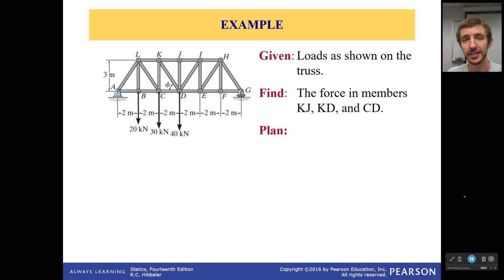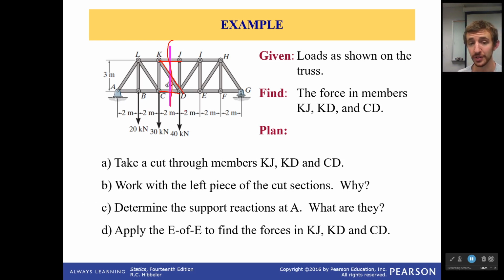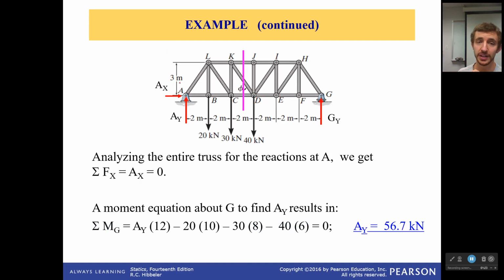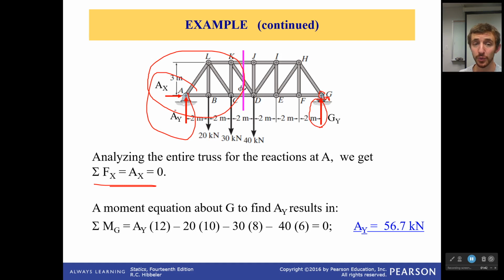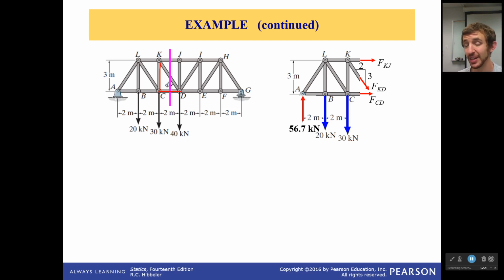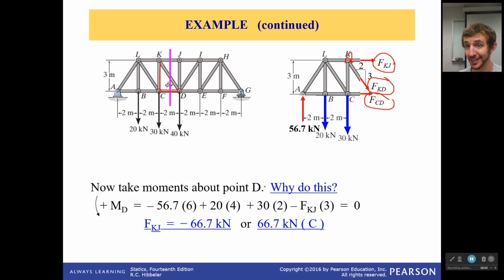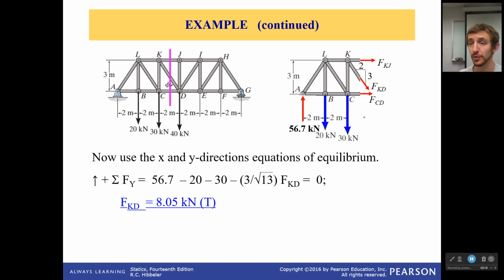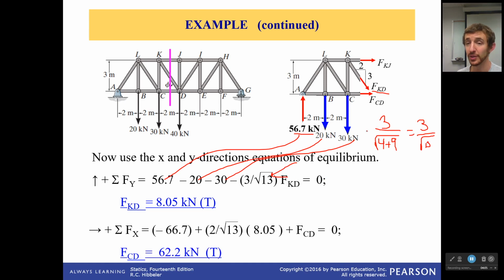Example: Divide and Conquer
Method of sections is wonderful, just be careful to give some thought about where you are slicing it.